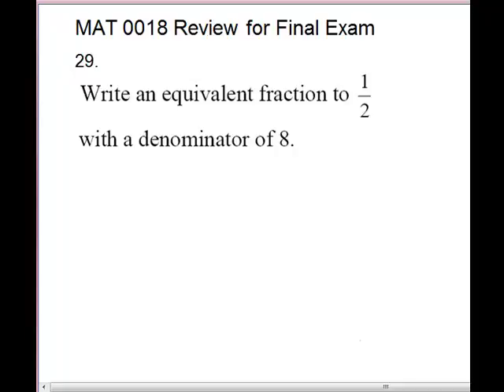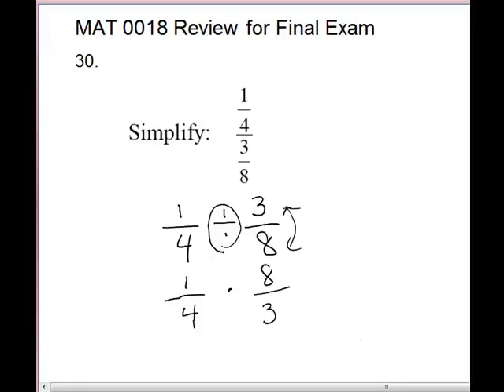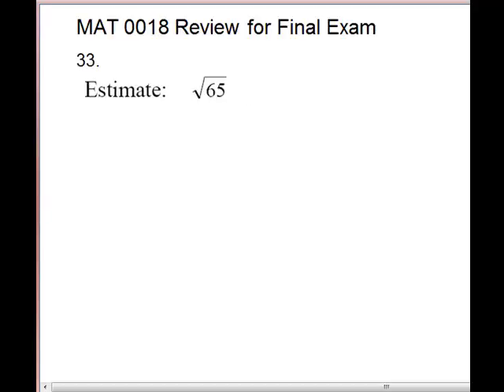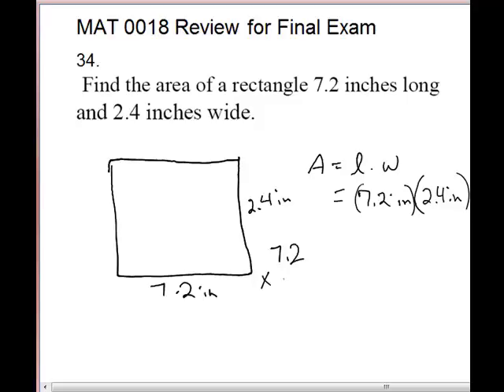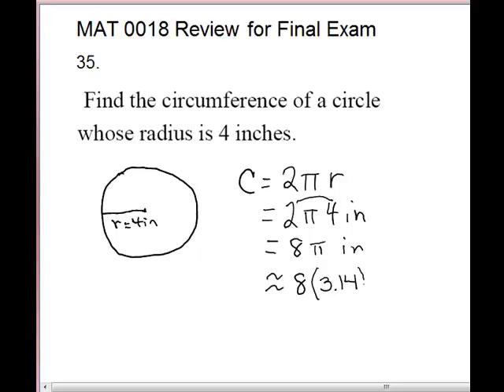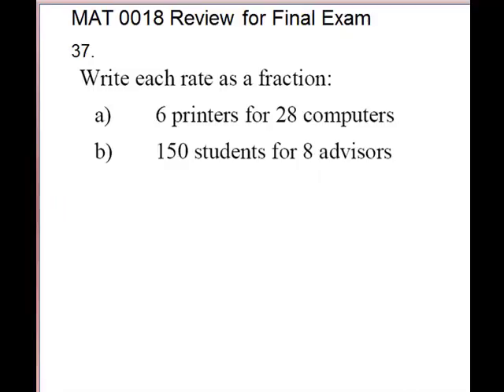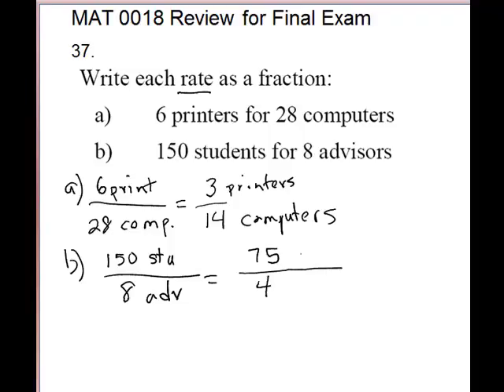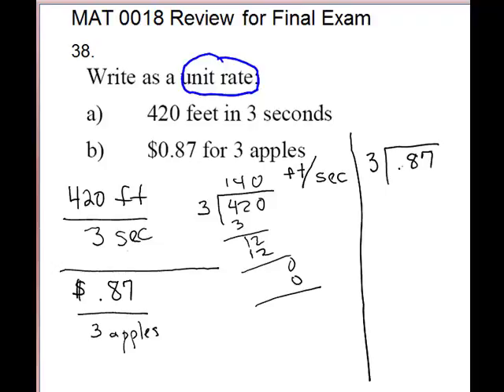MAT 0018 Final Exam Review (29-38)